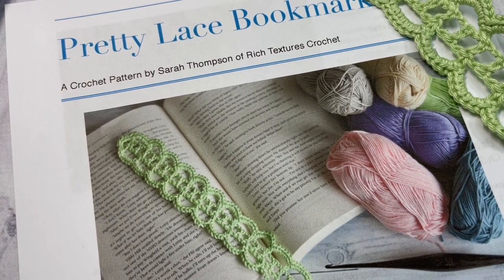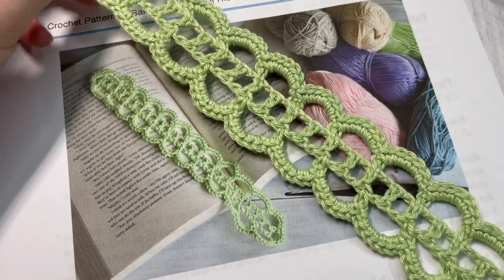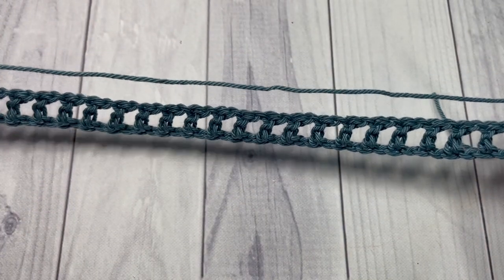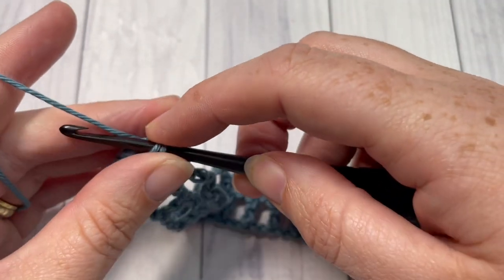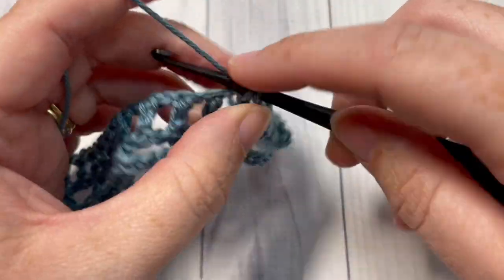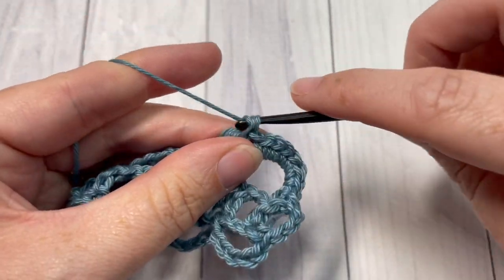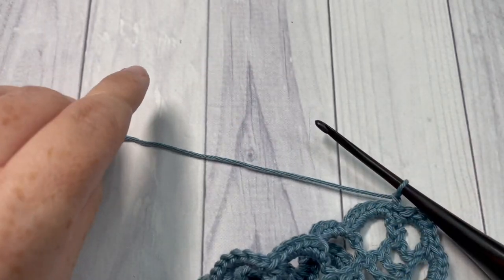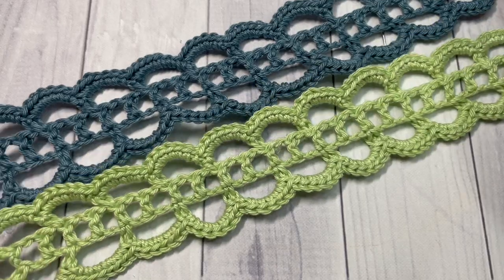Pretty Lace Bookmark Crochet Pattern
Today we are going to learn how to crochet...

Sarah